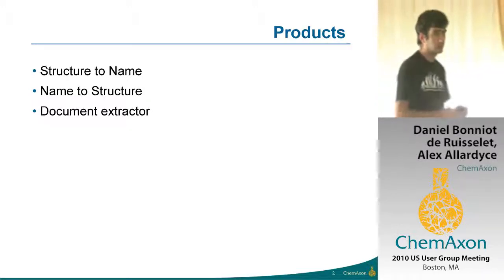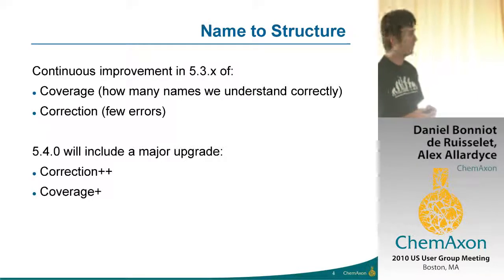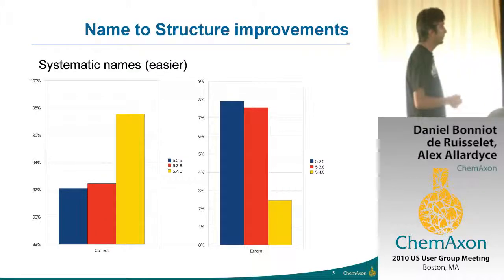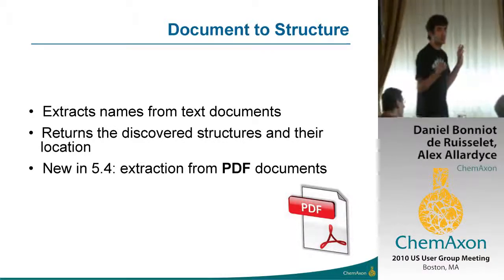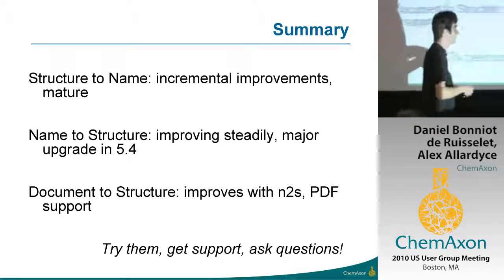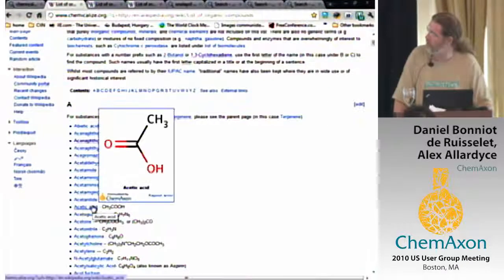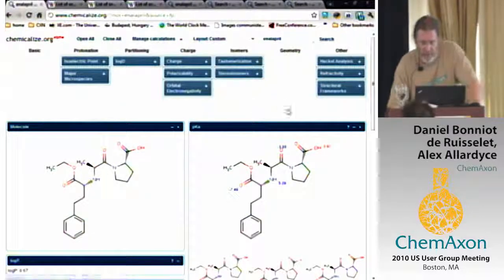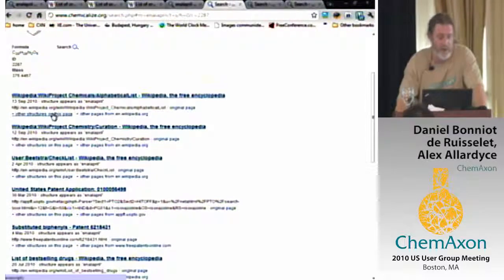Naming and chemicalize.org - Daniel Bonniot & Alex Allardyce (ChemAxon)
We will present improvements in our name to structure and structure to name tools. We also demonstrate the extraction of chemical structure from their names occurring in text documents, with PDF format support in addition to already supported text and xml/html. We present the new version of the chemicalize.org with chemical name highlighting, rich molecule property calculations page and structure search on more than a hundred thousand indexed web pages.